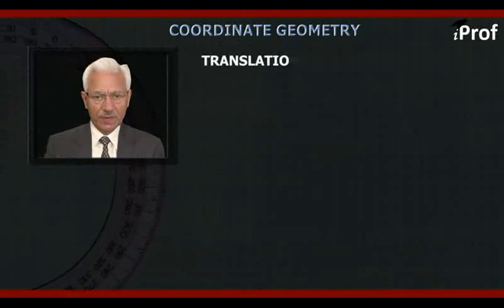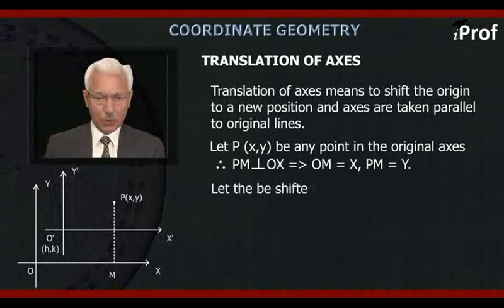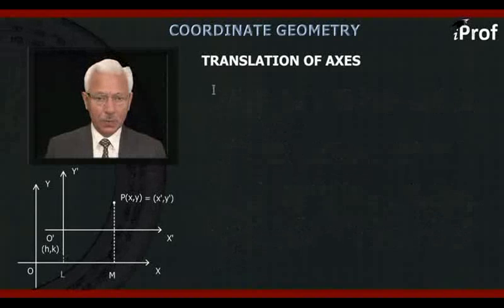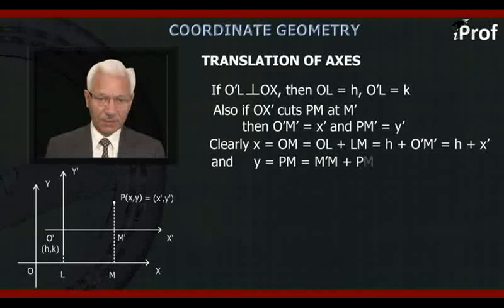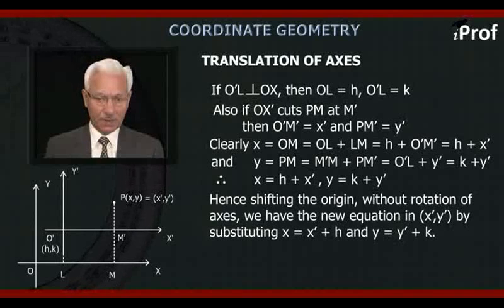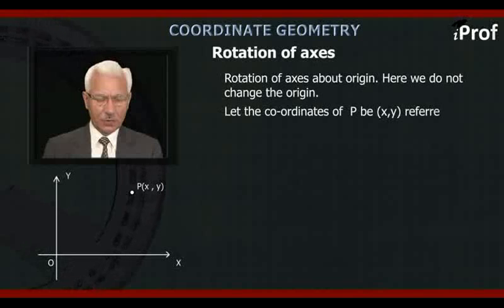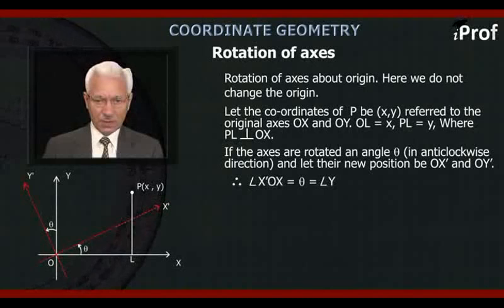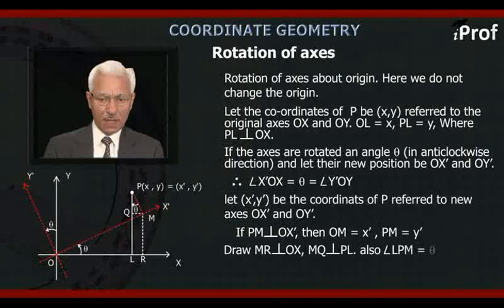TRANSLATION AND ROTATION OF AXES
TRANSLATION AND ROTATION OF AXES, study and achieve your academic goals by taking help from iProf India Learning videos. Learn Coordinate geometry with highly qualified teachers. This video will teach you basic & advanced concepts of geometry, line, conic section, parabola, hyperbola & their properties. You can also Download iProf Study Buddy India’s best free educational app to get all study material, tests, notes in a mobile App.